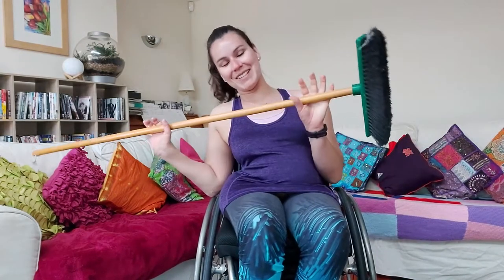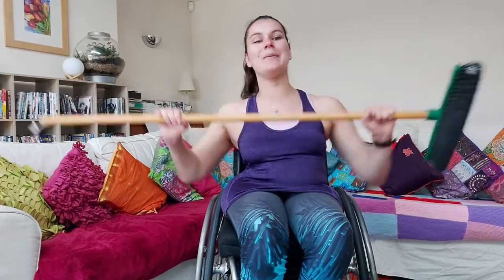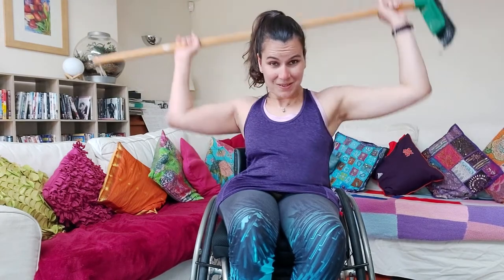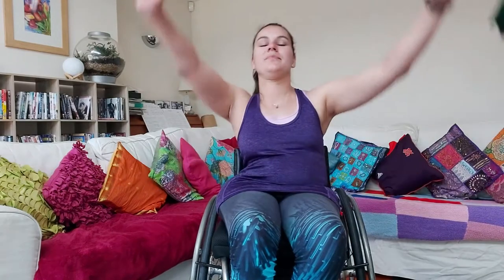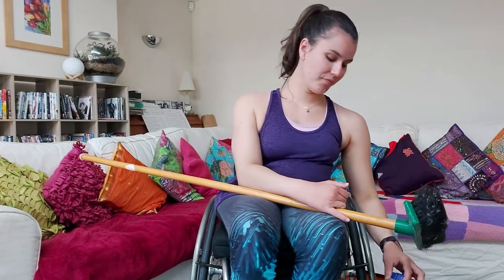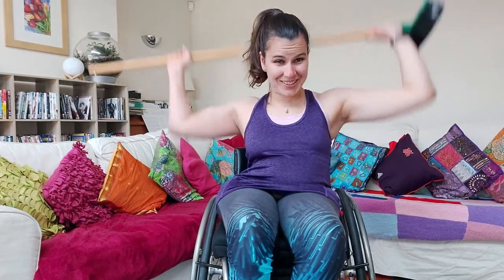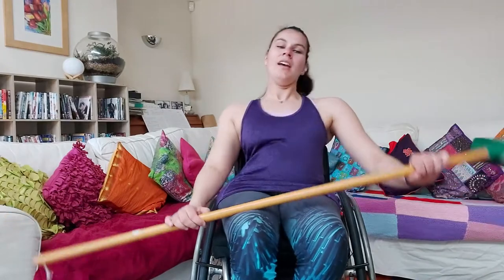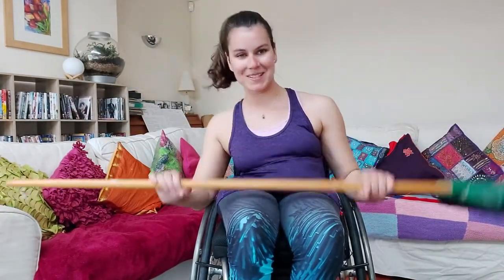12 Minute Broom workout- Video 58- Ella's Wheelchair Workouts!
Its time for a quick, short, sharp workout with our brooms! Hope you enjoy!